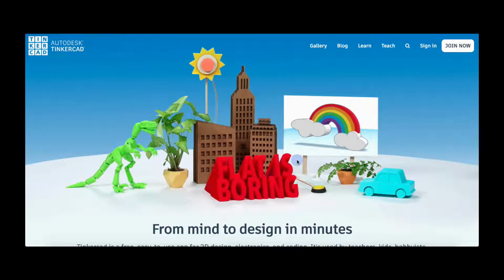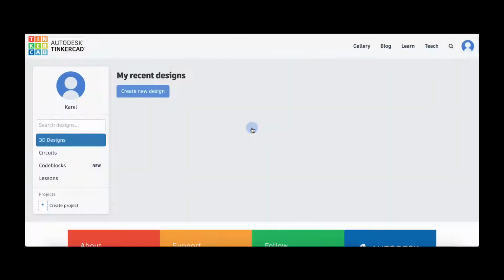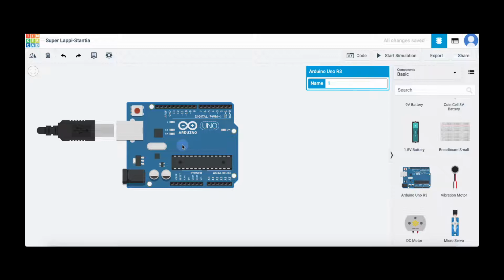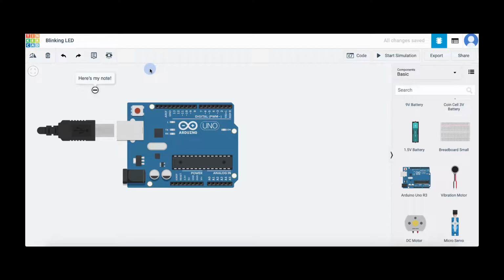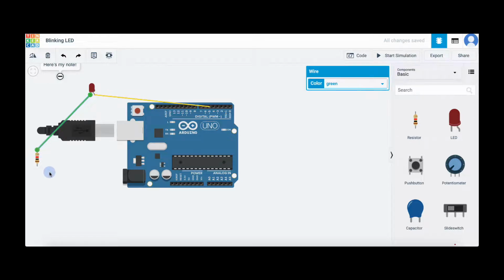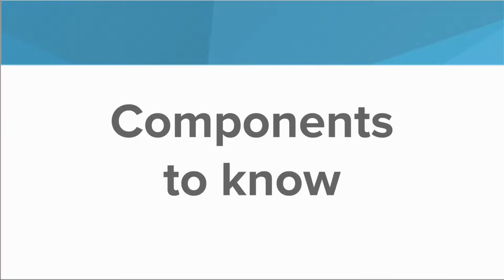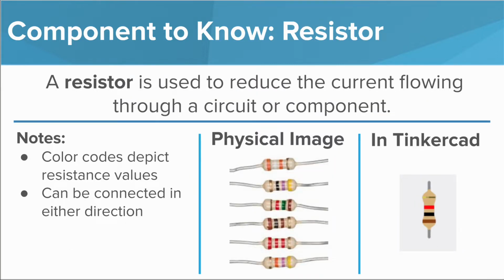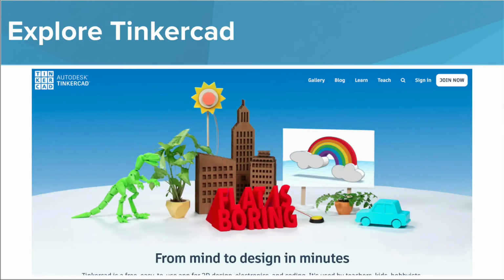Introduction to Tinkercad